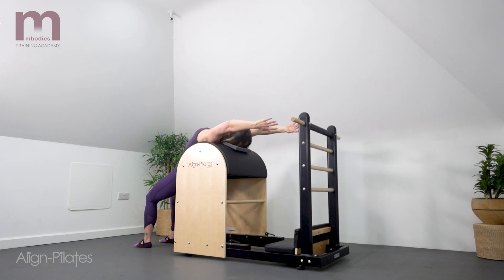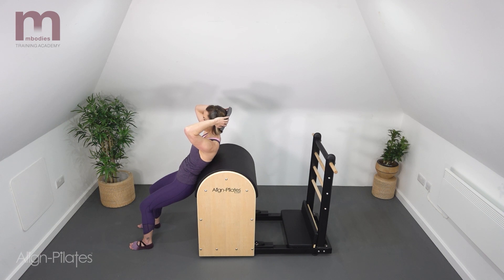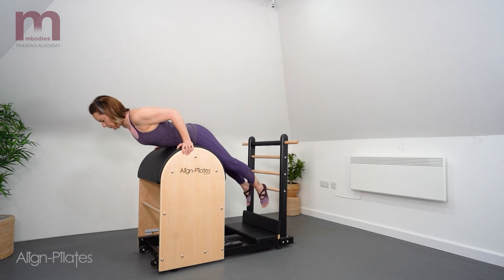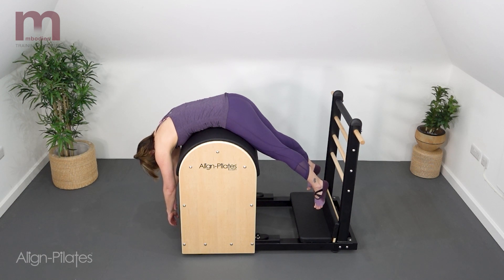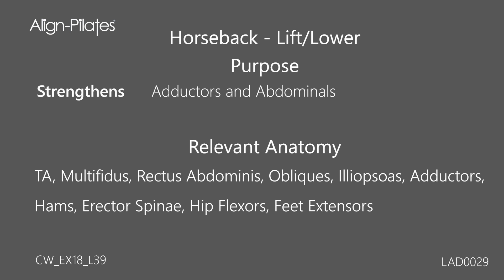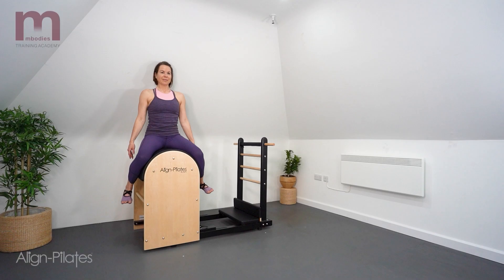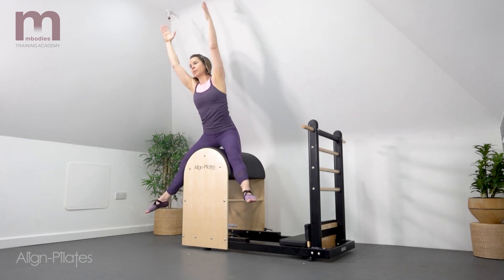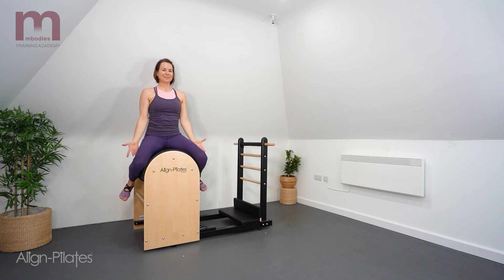STRENGTHEN your CORE in 5 Minutes! Align-Pilates Workout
Loraine goes through a series of Core Ladder Barrel exercises on the Ladder Barrel RC by Align-Pilates. This exercise is performed by Mbodies on the Align-Pilates Ladder Barrel RC. Follow along with this video to build up your confidence on the Ladder Barrel whether you are teaching or for your own practice. Great for beginners to learn the basics & technique.